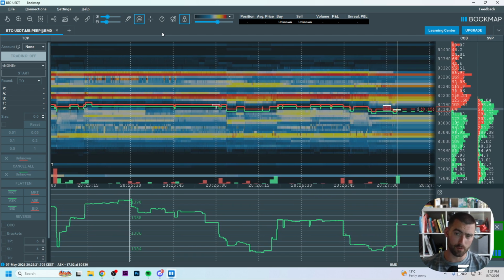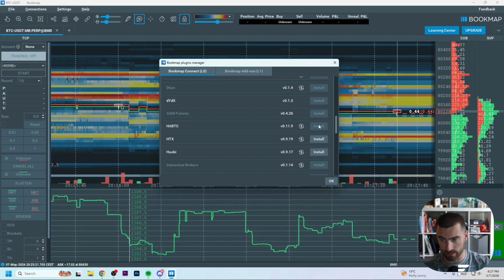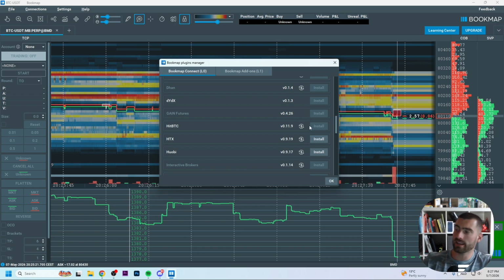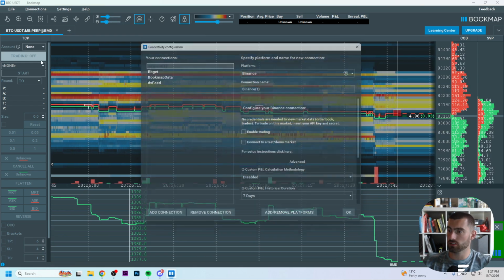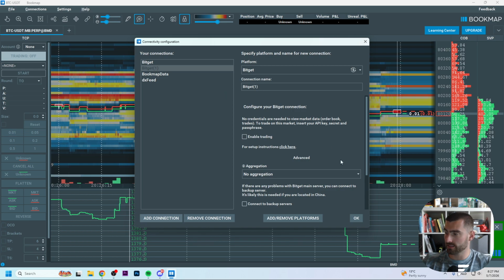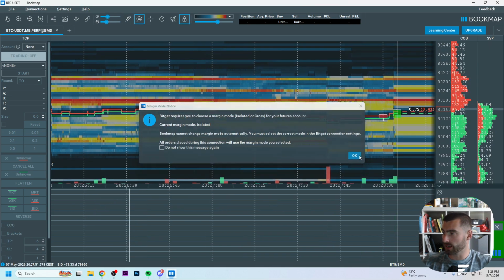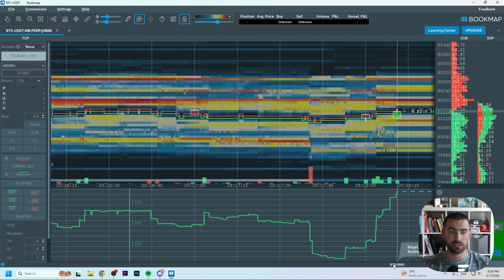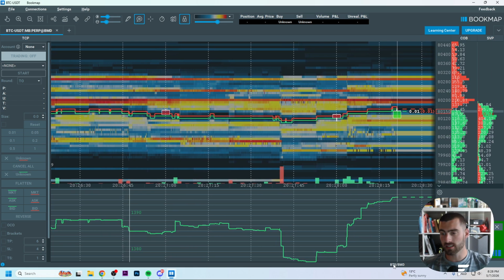How to CONNECT Bookmap to HitBTC (Easy Guide 2026)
How to CONNECT Bookmap to HitBTC (Easy Guide 2026) – in this beginner-friendly guide, you'll learn exactly how to connect Bookmap to HitBTC step by step. This tutorial explains how to integrate Bookmap with HitBTC, configure the connection settings between both platforms, sync your cryptocurrency market data, and combine the powerful order execution and crypto trading features of HitBTC with the advanced market depth and order flow visualization of Bookmap for a smarter and more comprehensive crypto trading experience in the financial markets in 2026. Perfect for beginners who want a clear, step-by-step method to connect Bookmap to HitBTC in 2026.